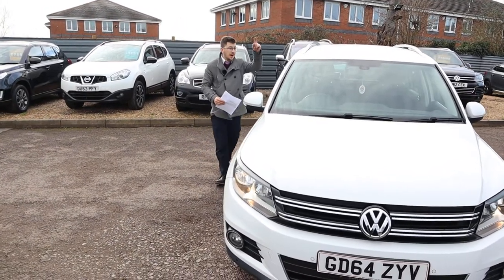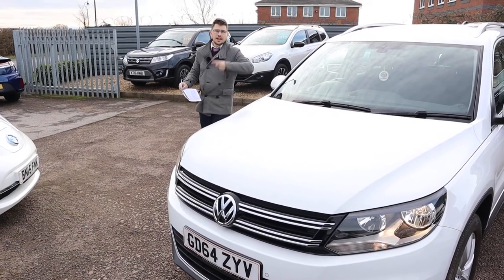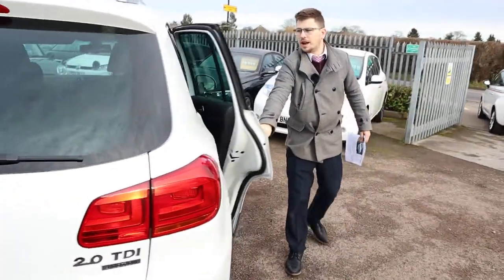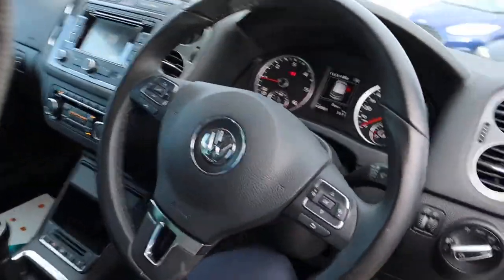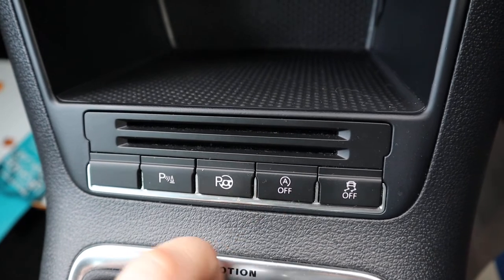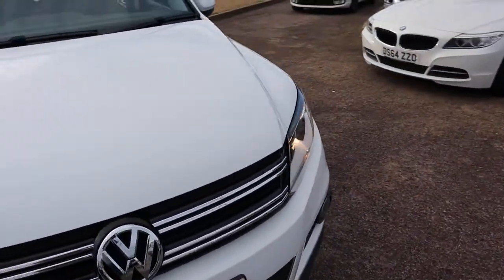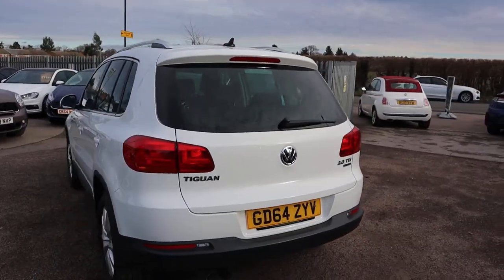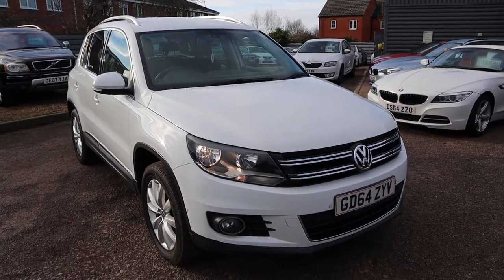Country Car Barford Warwickshire Used VW Tiguan CV358DS